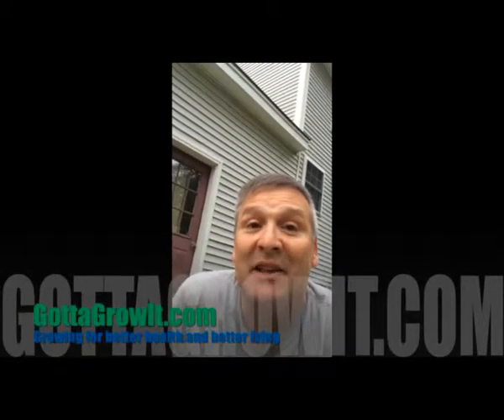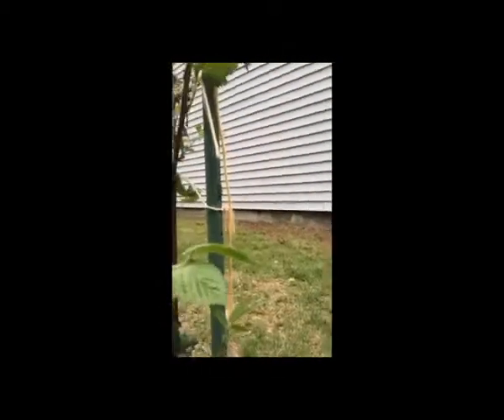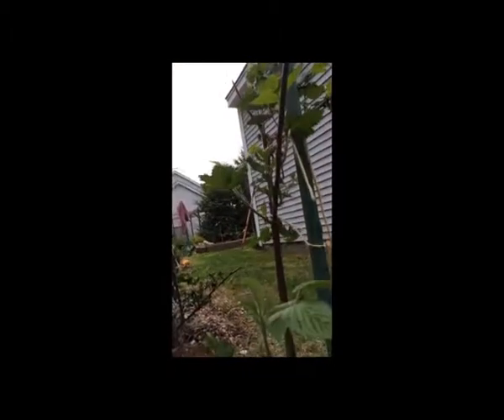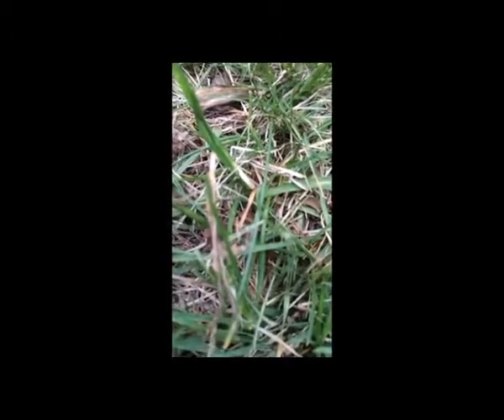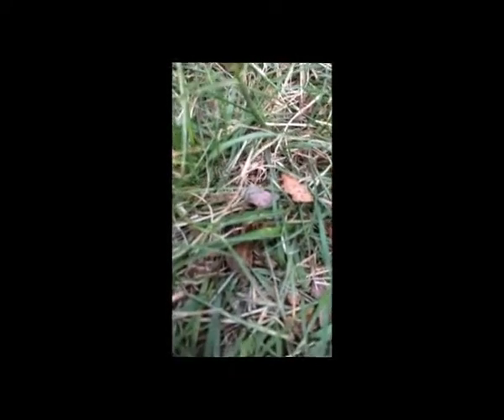Wolf Spider- Hungry Like The Wolf In Your Garden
Scot from Gottagrowit.com talks about why it's good to have the Wolf Spider in your garden. Just because a bug is yucky doesn't mean it's a bad bug. The best weapon you have against bad bugs are good bugs. The wolf spider is definitely your friend. I'm not saying you should cuddle with it, but this hungry creepy thing loves to eat all kinds of bugs. If you see one in your garden protect it and be HAPPY!